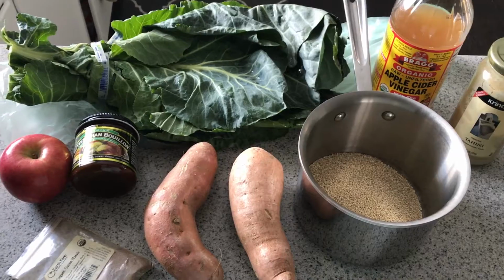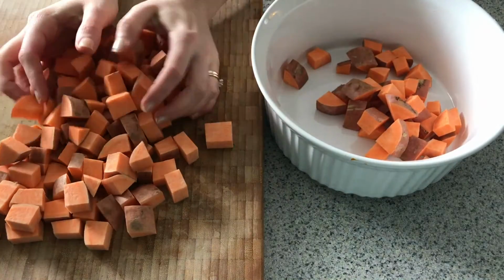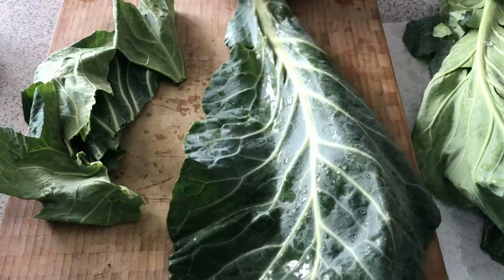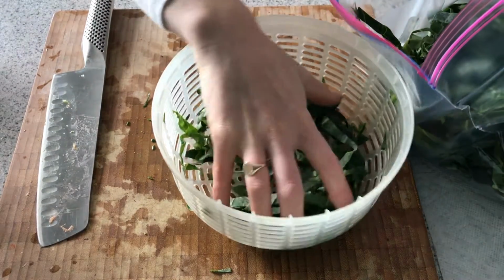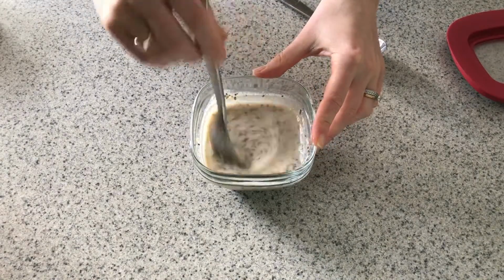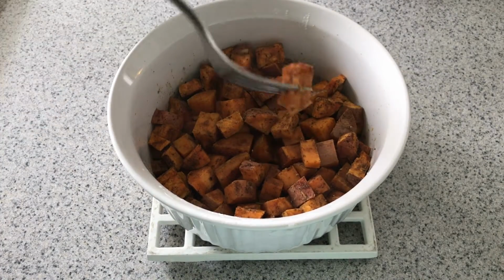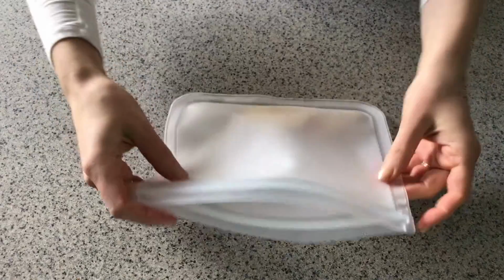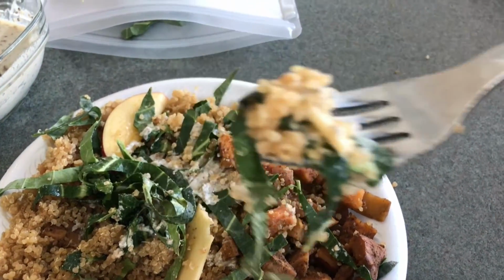VEGAN MEAL PREP | Lunches for Work or School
Hey everyone! Today I share with you how I prepped a vegan lunch for the work week.

Ingredients:
1 cup quinoa
2 cups vegetable broth (I use Better than Boullion Vegetable base)
2 large sweet potatoes, cut in inch cubes
2 tsp garam masala spice
1 tsp salt
1/2 tsp pepper
1 bunch hearty greens of choice (such as collards, chard, beet greens or kale), chopped in strips
1 apple, such as fuji, sliced in strips

Dressing:
1/3 cup Apple Cider Vinegar
3 tbsp tahini
tsp chia seeds
optional: dash or so of maple syrup or other sweetener

I’m Jordan, and I’m a lover of all things health and wellness.

I upload weekly lifestyle videos about:

Eating healthy, unprocessed, plant based food

Fitness

Natural, cruelty-free skincare and makeup

and how I incorporate wellness realistically into my busy schedule!